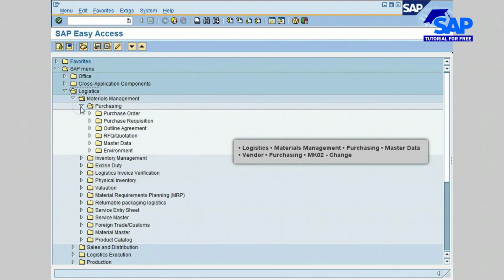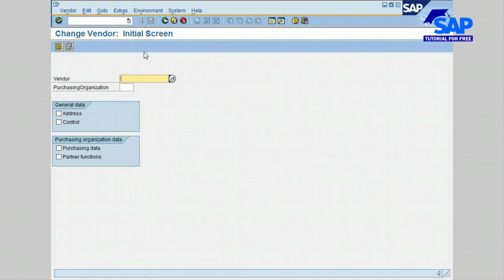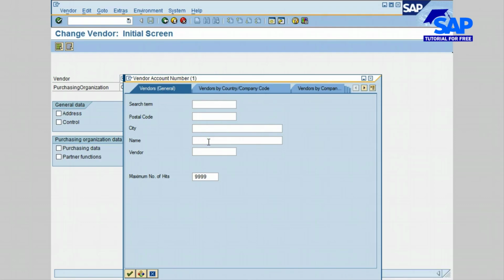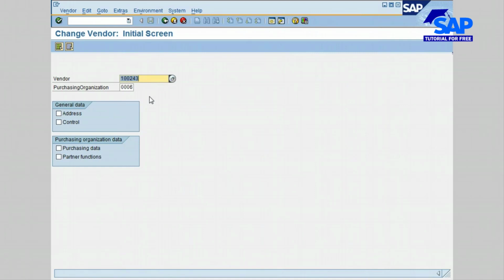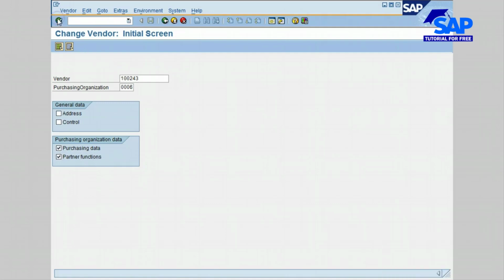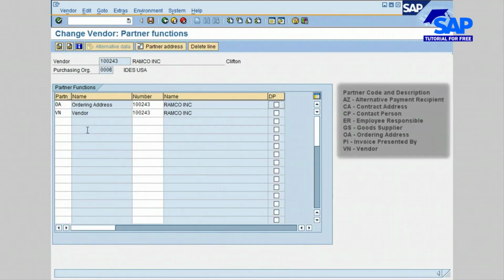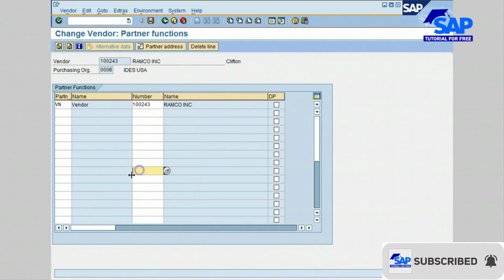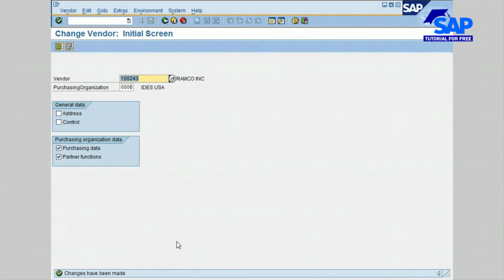SAP Material Management | Vendor Master Data | Change Vendor Master Record | SAP Tutorial For Free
SAP Material Management | Vendor Master Data | Change Vendor Master Record | SAP Tutorial For Free | SAP Training

01. Course Introduction
02. MM Introduction
03. Material Master Data
04. Vendor Master Data: Vendor Master Data | Change Vendor Master Record
05. Purchase Order
06. Physical Inventory
07. Create Information Record
08. Goods Receipt
09. Invoice Verification
10. Quotations
11. Sourcing and Subcontracting
12. Request for Quotation (RFQ)
13. Purchasing Information Data
14. Outline Agreement
15. Procurement
16. Service Management
17. Batch Management
18. Condition Technique
19. MRP
20. Organization Structure
21. Course Conclusion